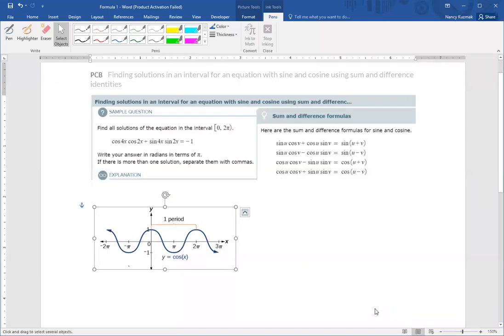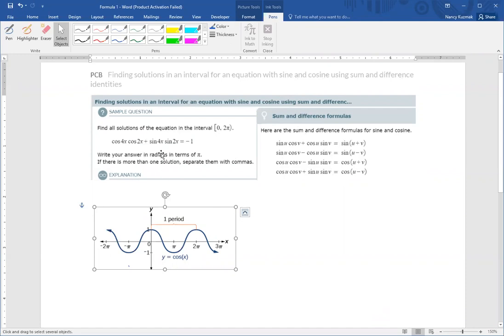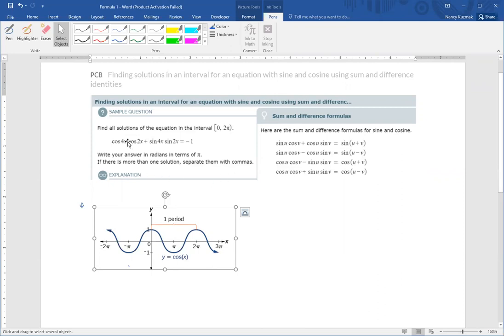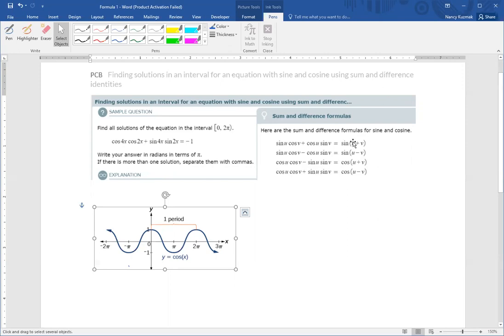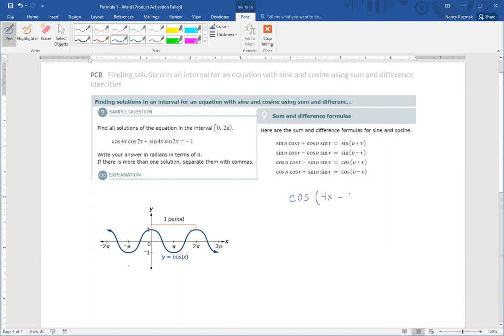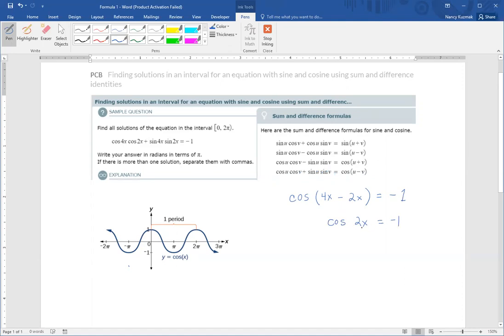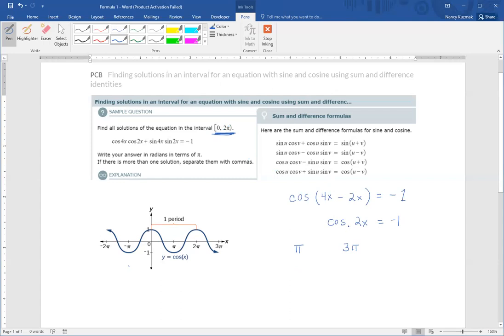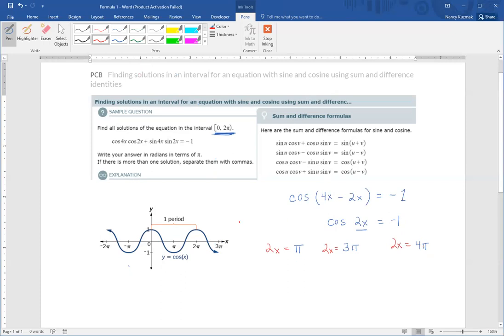Finding Solutions in an interval for an equation with sine and cosine using sum and difference